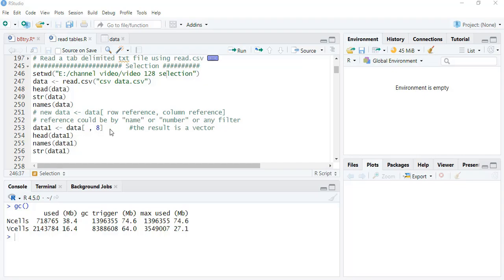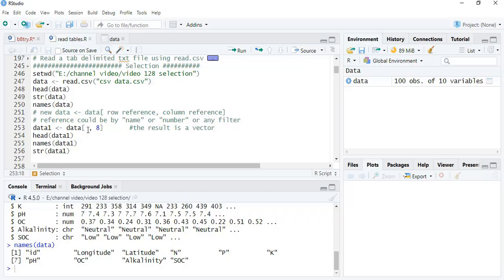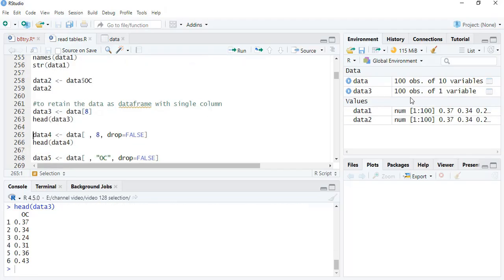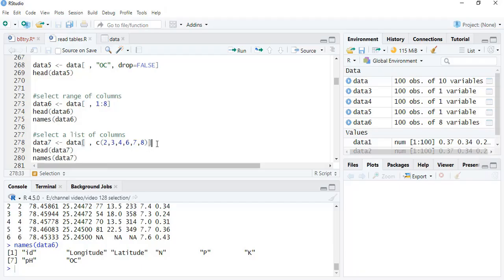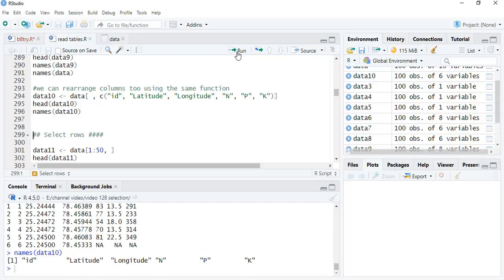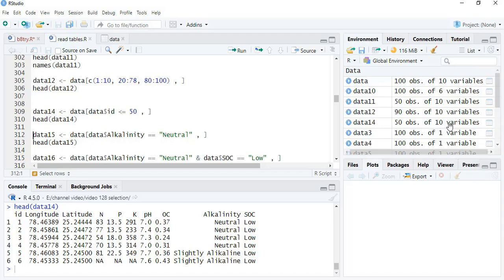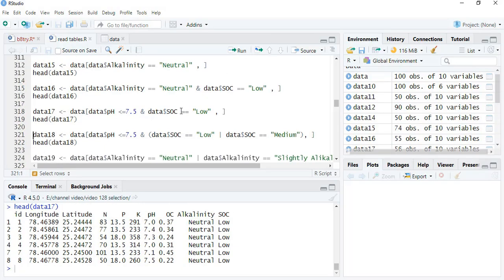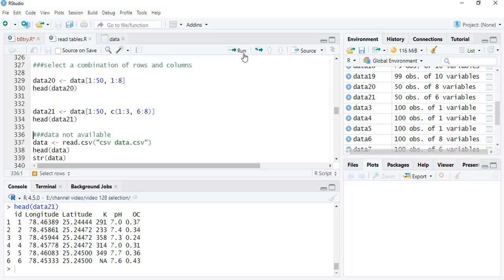Selection of rows and columns from a table in R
Also talks about rearragnement of columns of a table in R